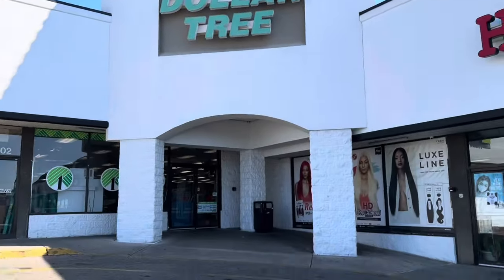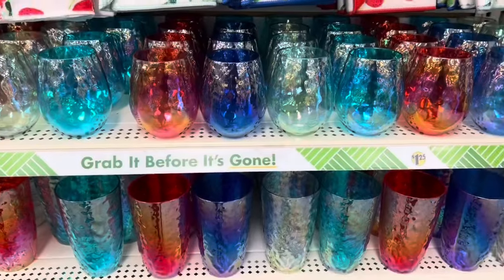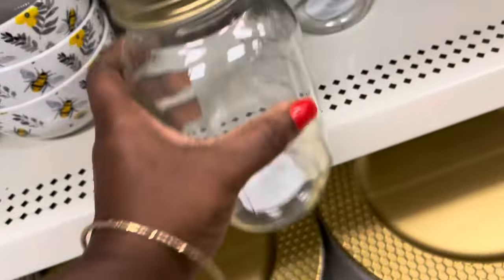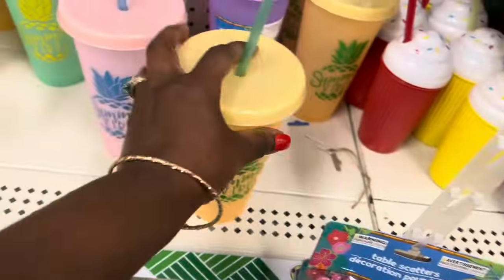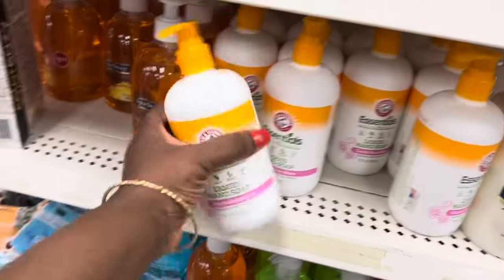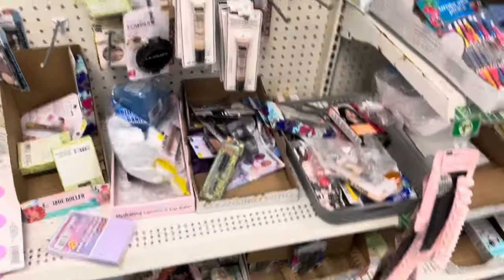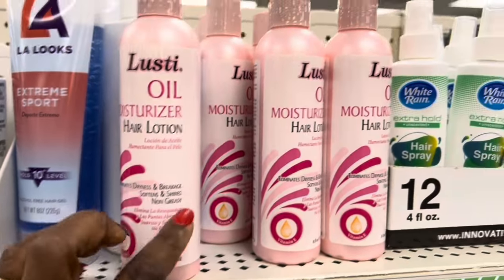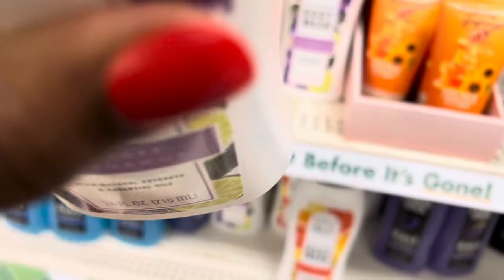Omggggg. Amazing 😻 Finds Today at Dollar Tree!!!!